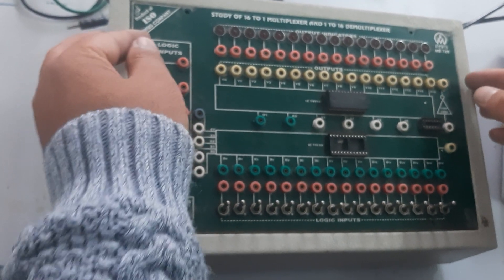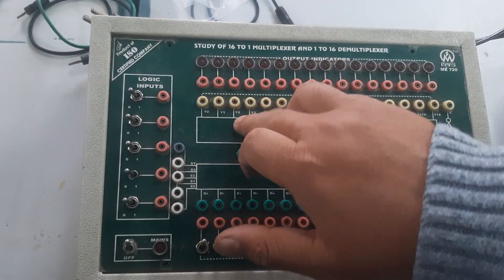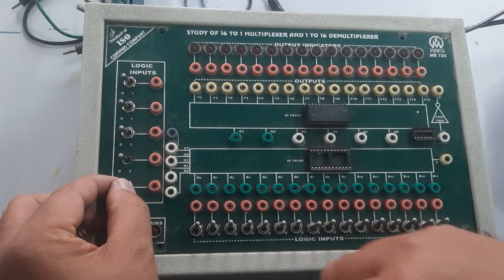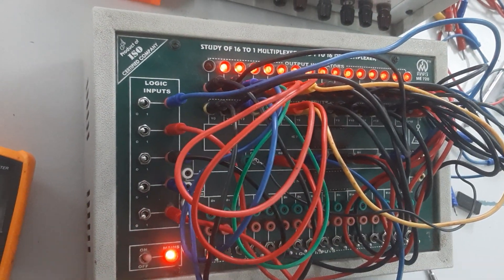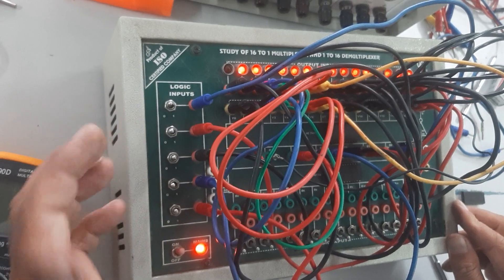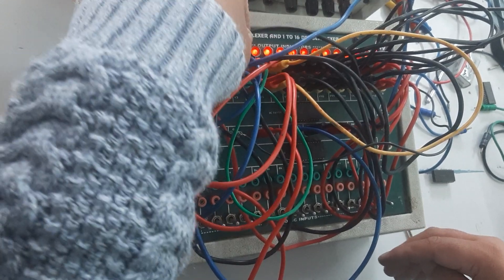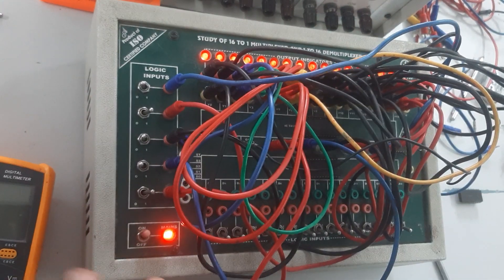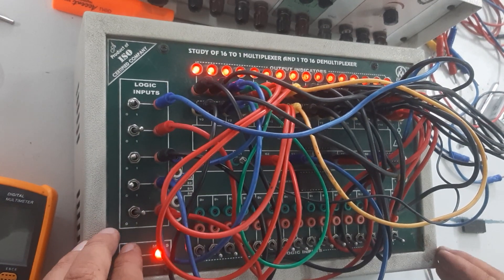Digital Logic Design Fundamentals :1 to 16 Demultiplexer || Demux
In this video, we will be discussing the function and design of a 1 to 16 demultiplexer. A demultiplexer, also known as a "DEMUX," is a digital circuit that takes a single input and directs it to one of the multiple outputs. The 1 to 16 demultiplexer is a specific type of demultiplexer that has one input and 16 outputs.

We will start by going over the basic structure and operation of a demultiplexer, including how it uses a set of select lines to determine which output to send the input to. We will then dive into the details of a 1 to 16 demultiplexer, including its internal circuit design and the mathematical equations used to calculate its function.

We will also take a look at some real-world applications of the 1 to 16 demultiplexer, including its use in digital logic design and in electronic systems such as computers and communication networks.

By the end of this video, you will have a solid understanding of the 1 to 16 demultiplexer and its role in digital electronics. Whether you are a student studying digital logic design, an engineer working in the field, or simply a curious learner, this video is sure to provide valuable insights into the world of demultiplexing.